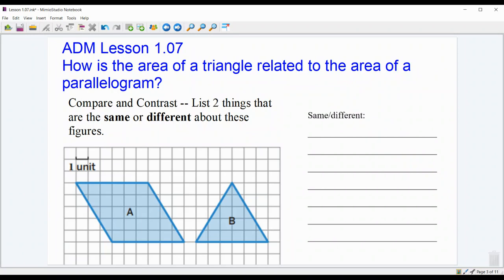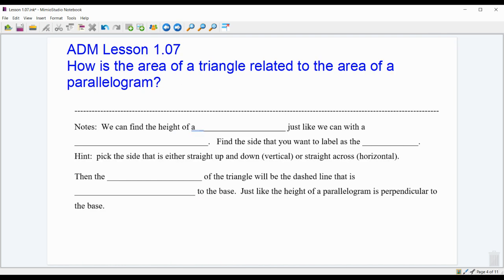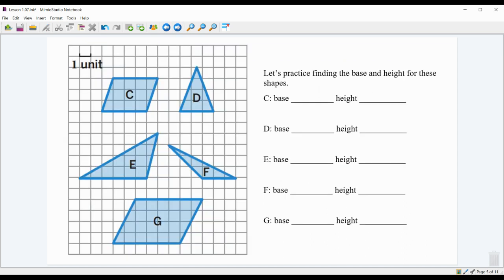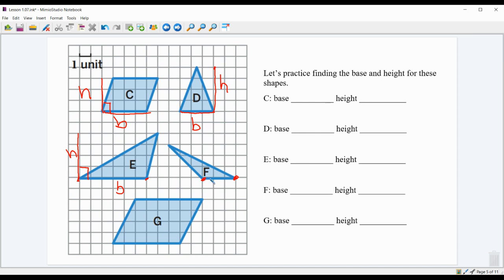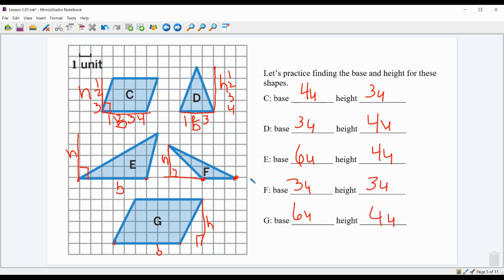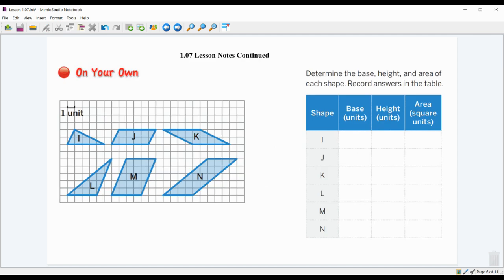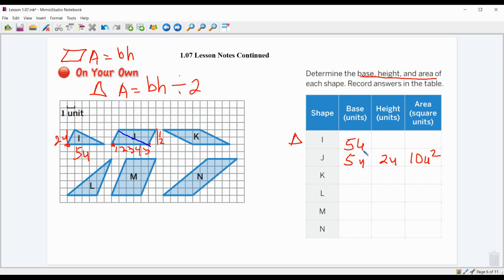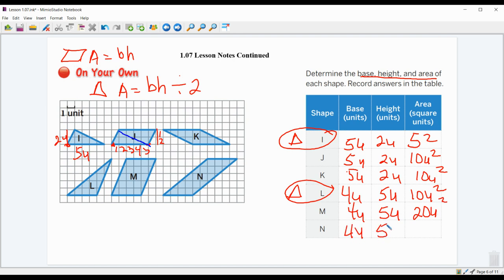Lesson 1.07 Area of a Triangle II